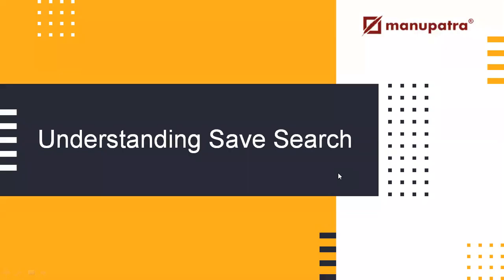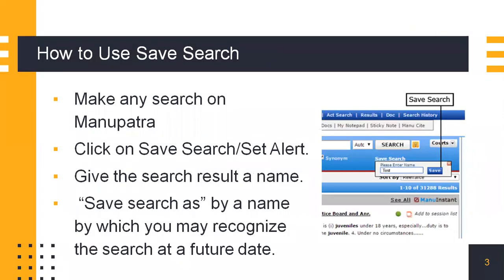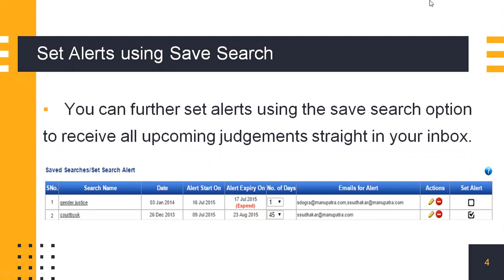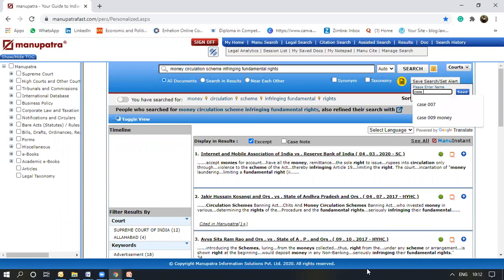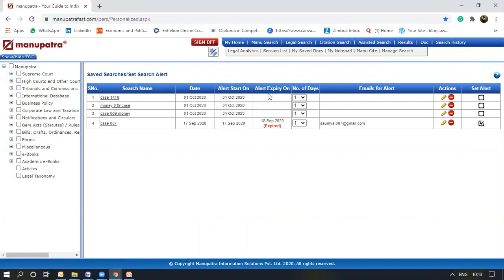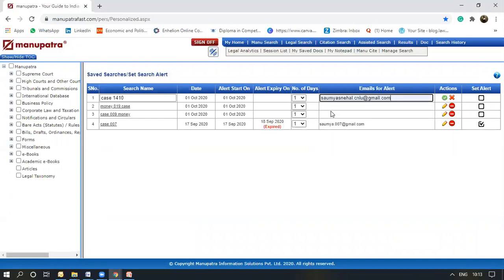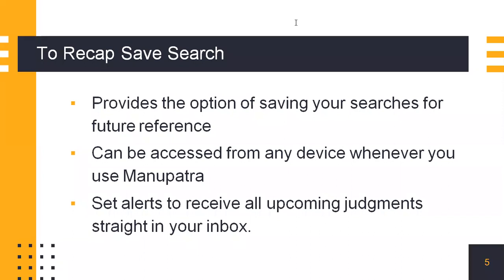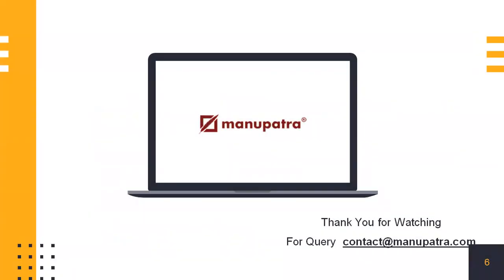Understanding Save Search on Manupatra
The video gives a brief description on the save search feature of Manupatra, where you can set/save a number of searches for your future reference.